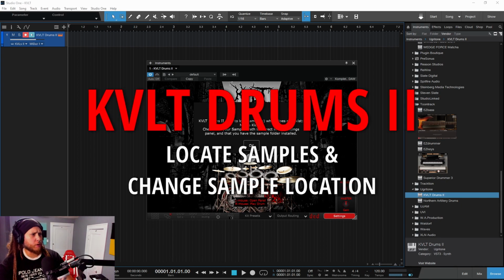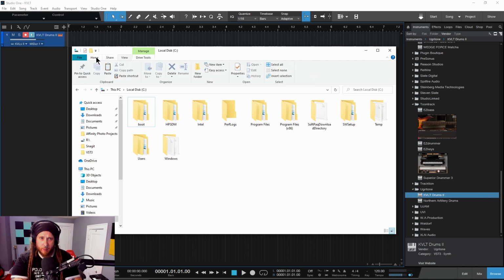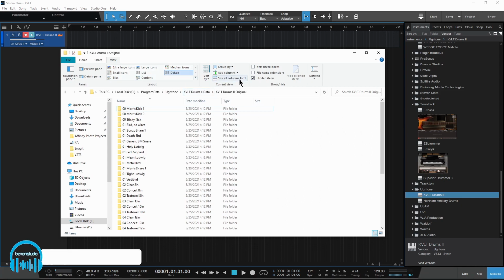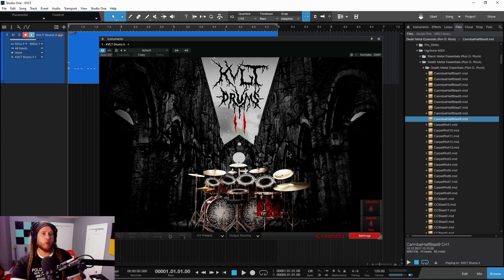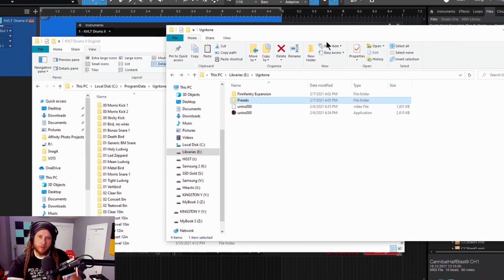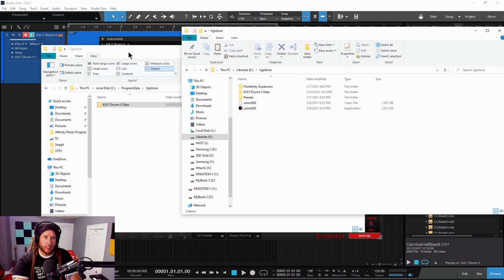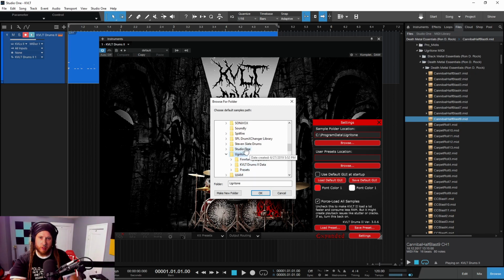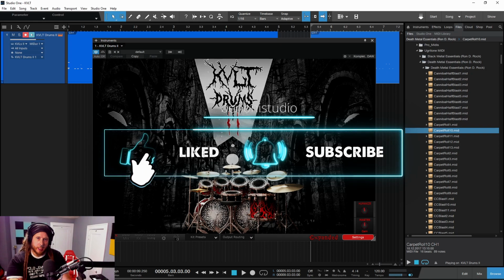KVLT DRUMS II - Set Sample Location & Move Samples to Another Drive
How to set the sample location in Ugritone KVLT Drums II Expanded, and how to change the sample location.

KVLT DRUMS II is a drum plugin/virtual instrument built specifically for metal, black metal, death metal, Finnish metal, etc...

If you ever get an error in KVLT DRUMS II saying it could not find the samples, first you need to locate the default sample location.

On Windows, that is C: - ProgramData - Ugritone
You must SHOW HIDDEN ITEMS before you can find this location!

Then you can head into Settings, and set the sample location.

If you want to move the samples to another drive, simply drag the full Ugritone folder to another hard drive. Then go to Settings, and select the new location.

▶CHAPTERS

0:00 – KVLT DRUMS II Default Sample Location
1:53 – Change Sample Location

▶Our Links